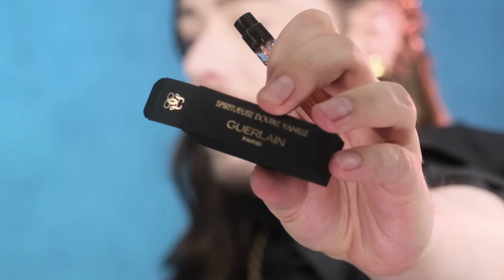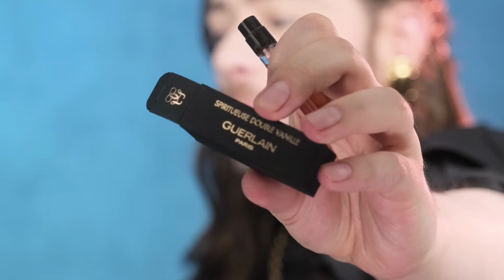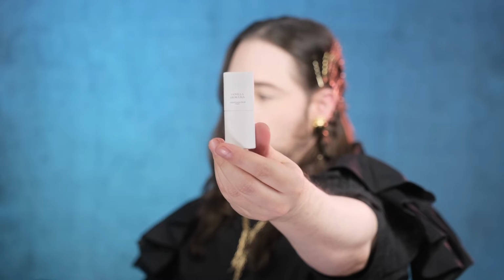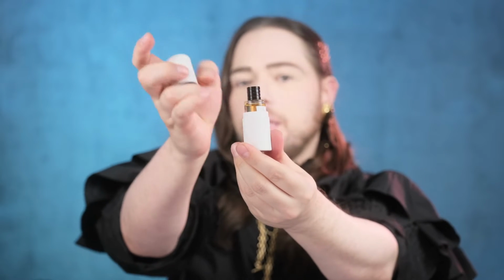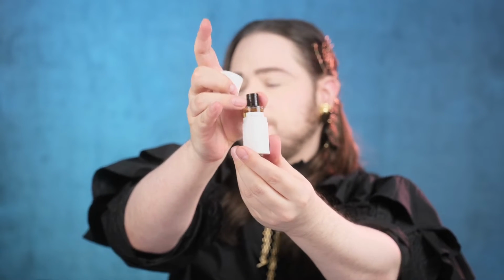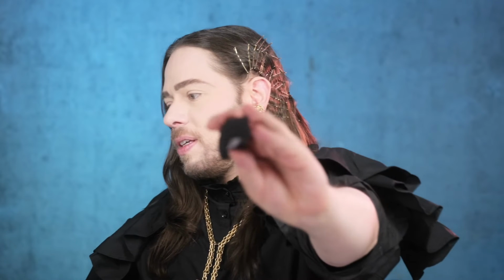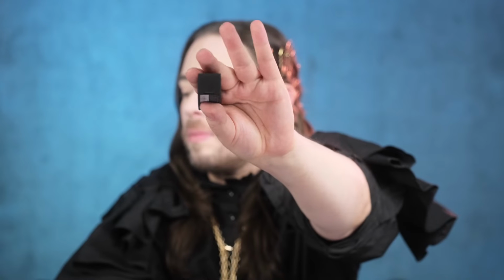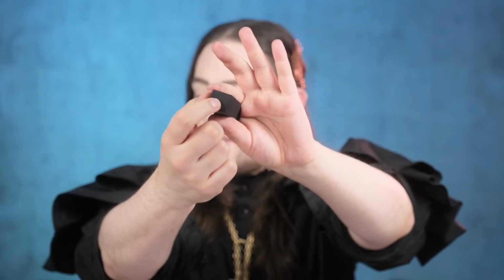GUERLAIN Spiritueuse Double Vanille perfume review. Vanilla Fragrance from L'Art & La Matière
GUERLAIN SPIRITUEUSE DOUBLE VANILLE perfume review. Vanilla Fragrance from L'Art & La Matière. I hope you enjoy this video.

Perfume testing 1 million by PACO RABANNE, JIL SANDER MAN, CK ONE BY CALVIN KLEIN, EMPORIO ARMANI